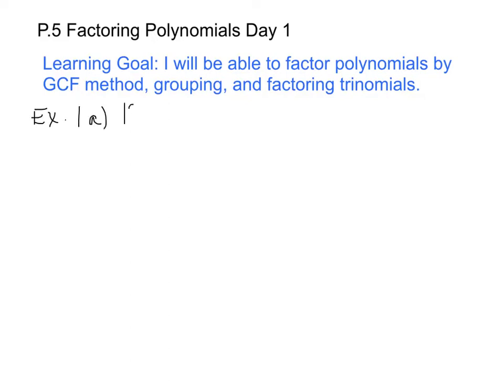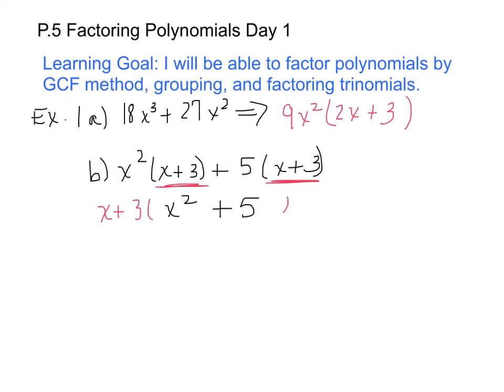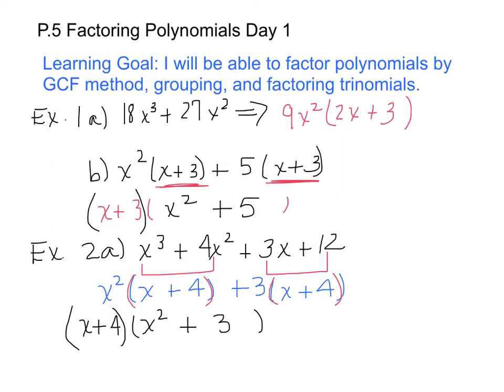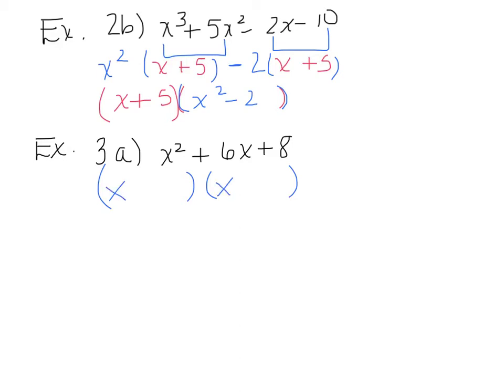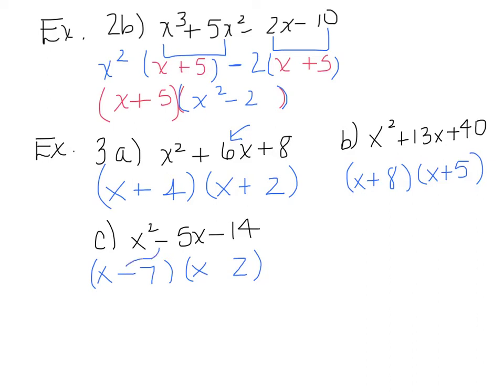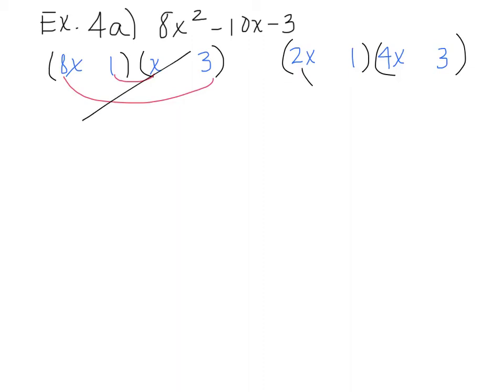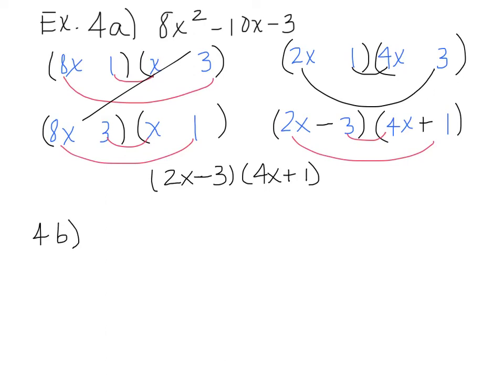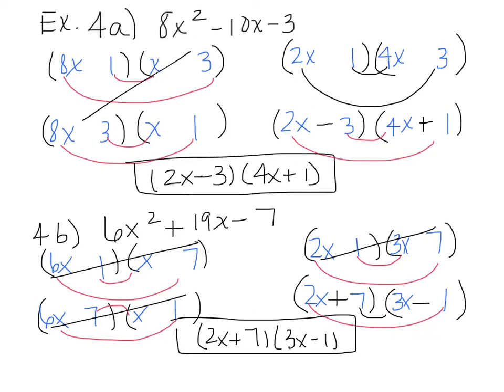A of F P. 5 Notes Day 1